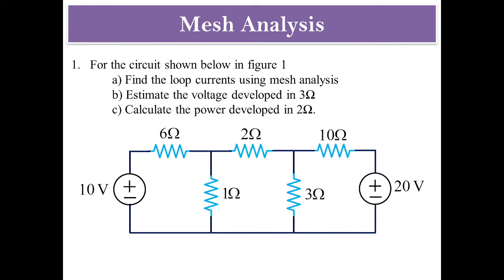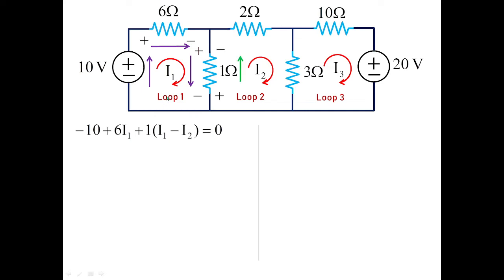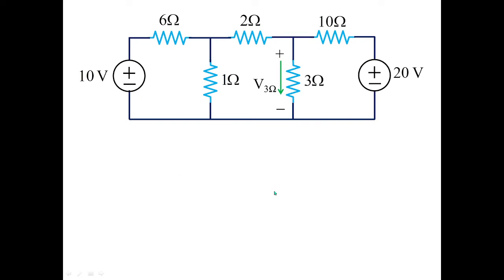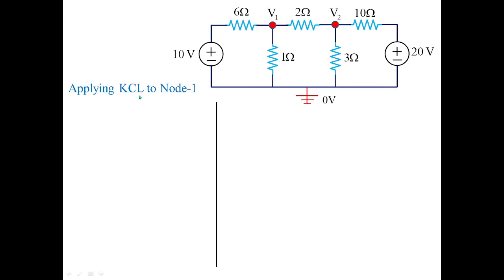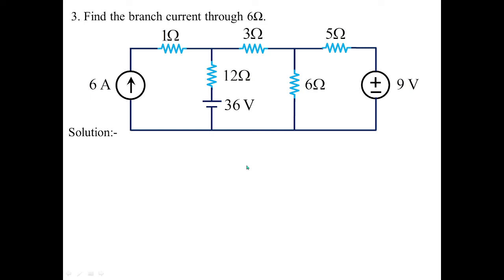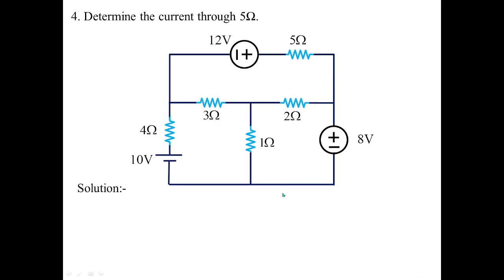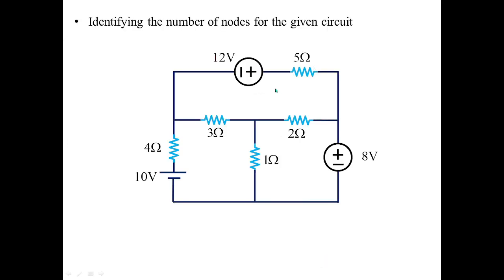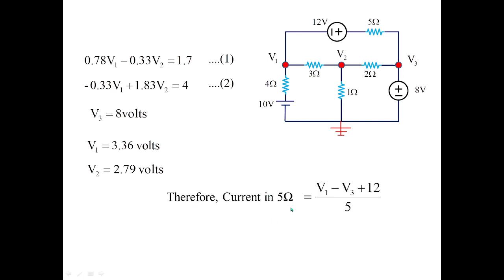How to solve Mesh analysis and Node analysis? calculation using mesh analysis and node analysis.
how to calculate mesh and node analysis problems? how to calculate power using mesh analysis?
how to calculate mesh currents?
calculation of power and voltage drop across resistors. how to find loop currents
how to find node voltages?
definitions of KVL and KCL.
loop currents  calculations. applying KVL to find loop currents
node voltage calculations. applying KCL to find node voltages.
difference between branch current and loop current.
dominating loop, dominating node. etc.,